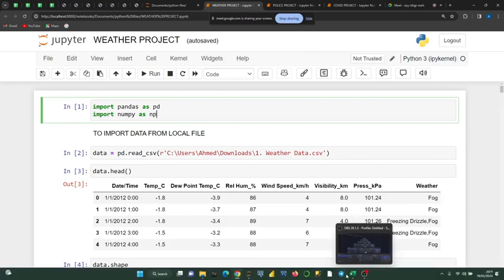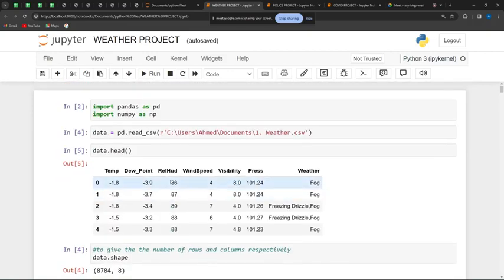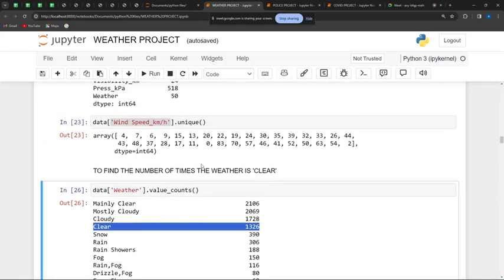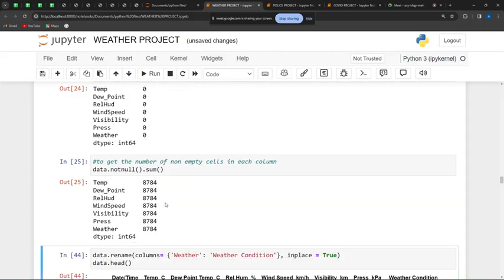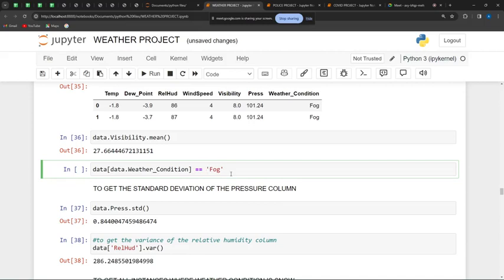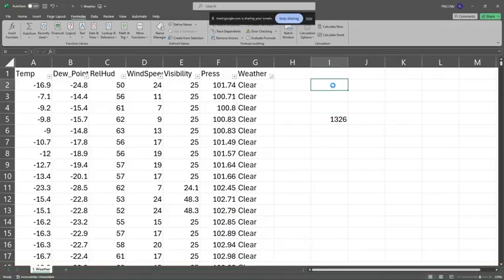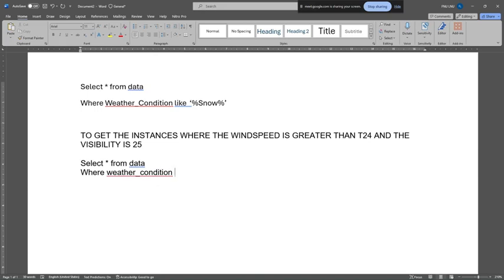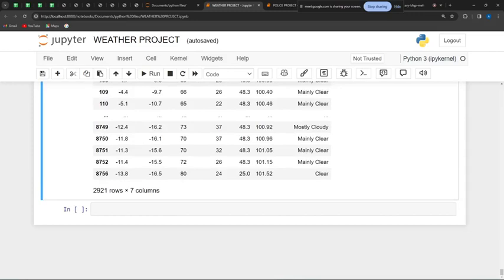Data Exploration with python